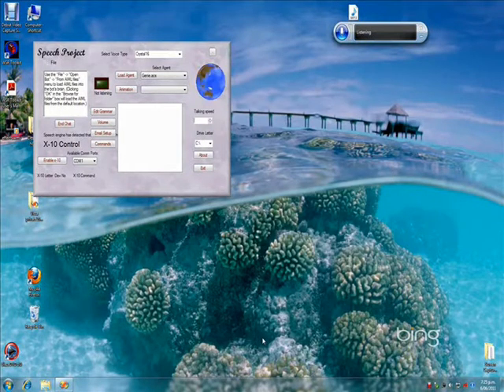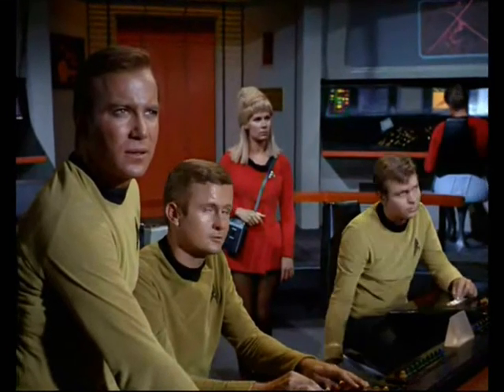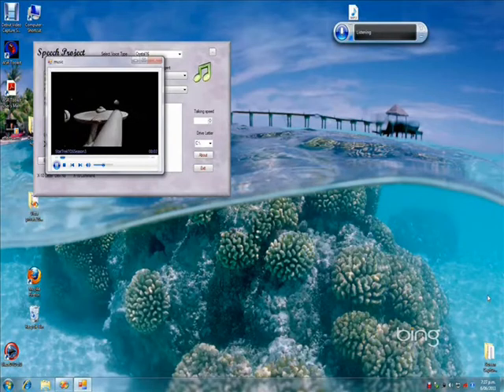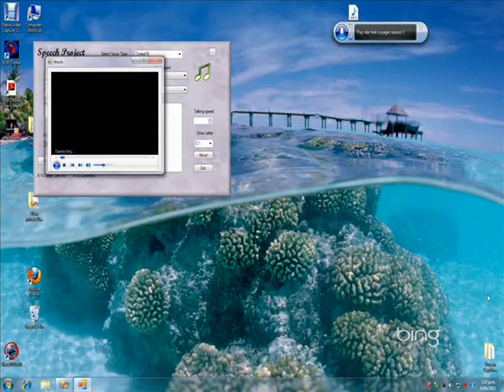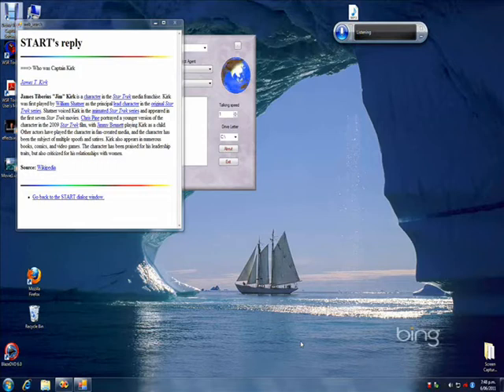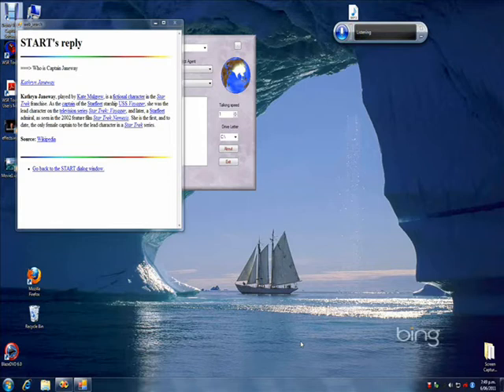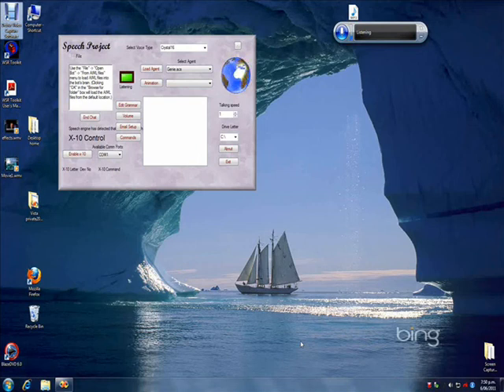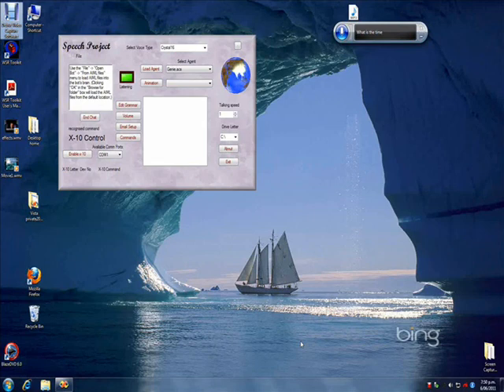Star Trek Speech Recognition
Speech recognition showing how you can watch Star-Trek episodess via speech commands. Also illustrates the use of the "Tell Me" and "Question" commands. This is the speech project - free software for windows 7

Associate Prof Tom Moir, School of Engineering, AUT University,Auckland New-Zealand.
The software can be used for the disabled user or anybody else.